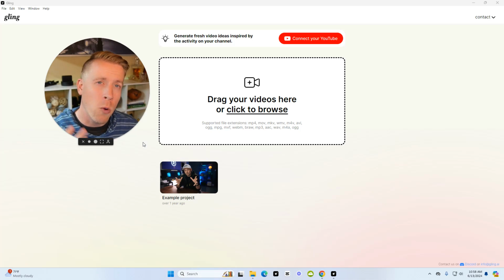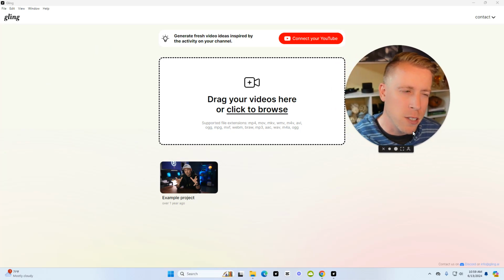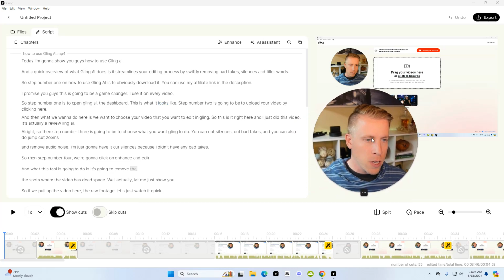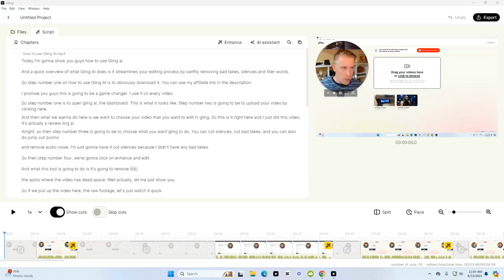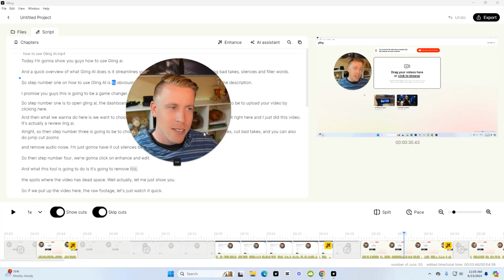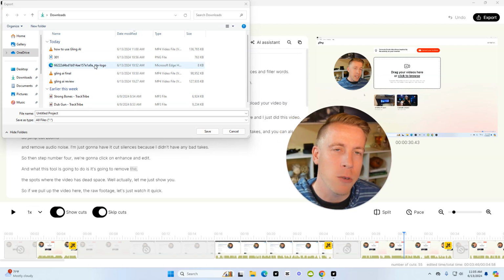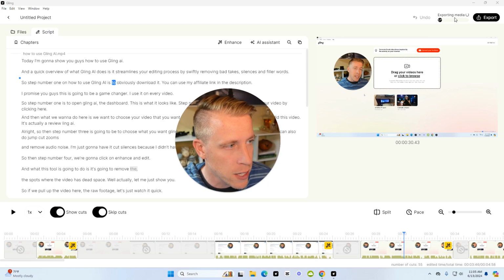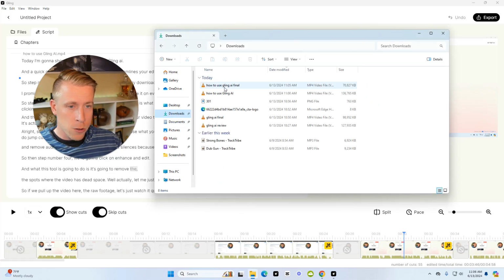Gling AI Explained - What Does Gling AI Do?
Gling AI is a video editor software app that uses AI to edit videos for you. It’s a hands free video editor that cuts silences and bad takes. It can save you tons of time of clipping videos. First, start by uploading your video into Gling AI. Second, tell the tool which type of video editing you want it to do. Third, sit back and watch the app do its things. Fourth, save tons of time on video editing.